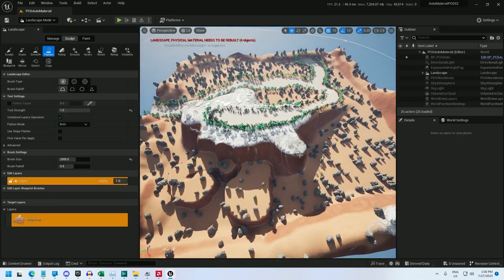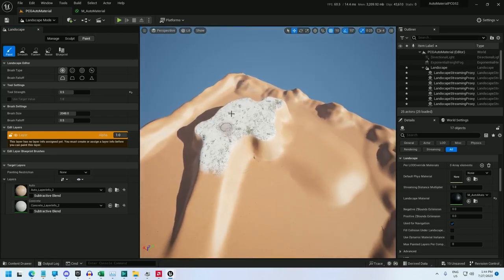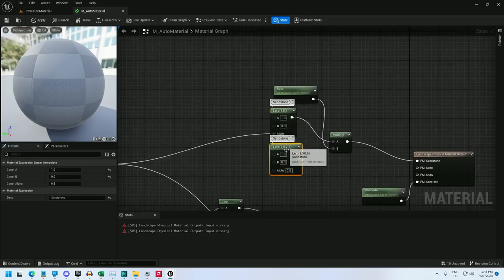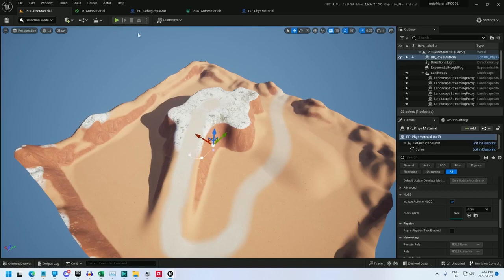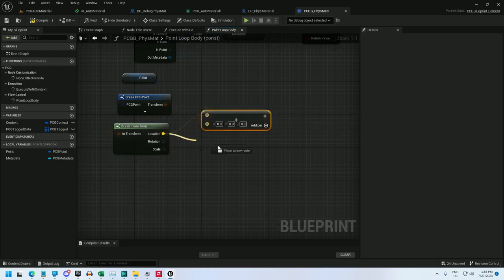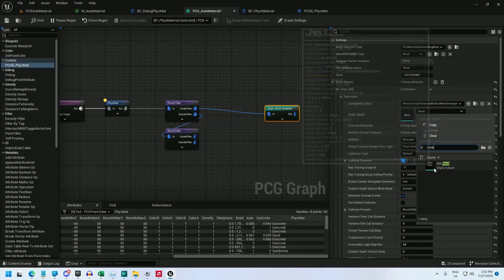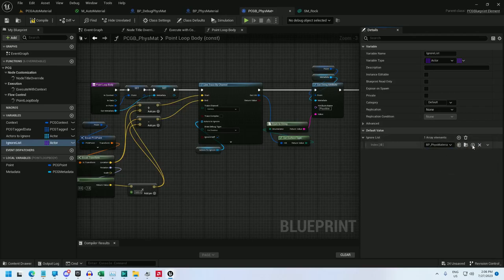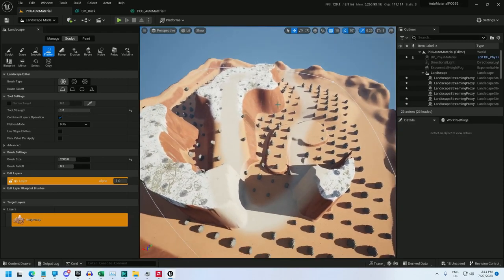Unreal Engine 5.2 PCG Tutorial - Sampling Landscape Auto Materials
This is for UE 5.2 only. If you're on 5.3 it's so much easier, you can use the World Ray Hit Query node, and you should do that instead. Here's a quick video on how to do that

Learn how to populate the world based on landscape auto materials using UE5.2's Procedural Content Generation tool. This tutorial goes over how to create a basic auto material, set up physical materials, and create a custom PCG blueprint element to sample the physical materials.

0:00 Intro
1:01 Set up the Auto Material
5:45 Set up Physical Materials
10:25 Test the Physical Materials
12:00 Start the PCG Graph
13:53 Create the Custom PCG Blueprint Element
16:29 Sample Physical Materials in the Point Loop
20:43 Filtering on Physical Materials in the PCG
22:10 Handling Issues
27:25 Final Touches